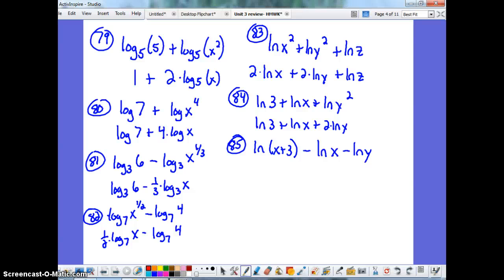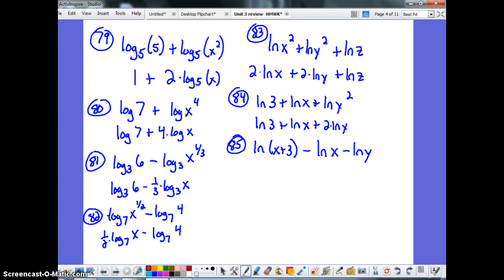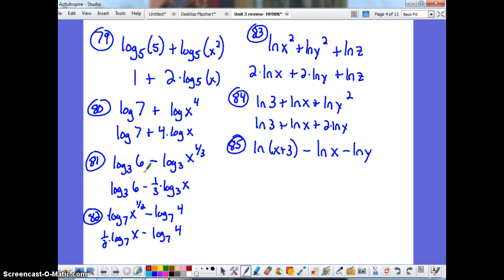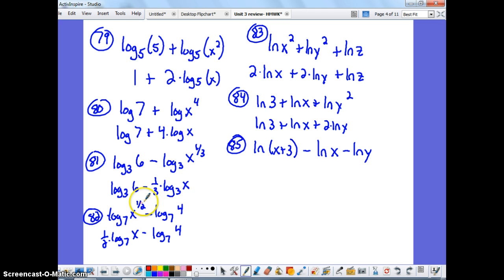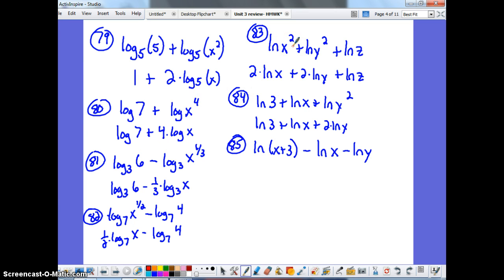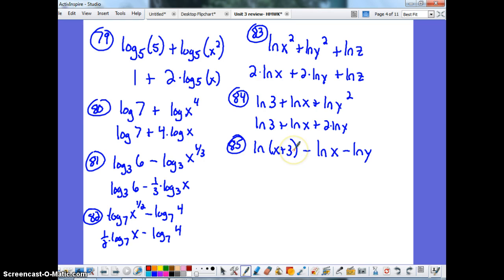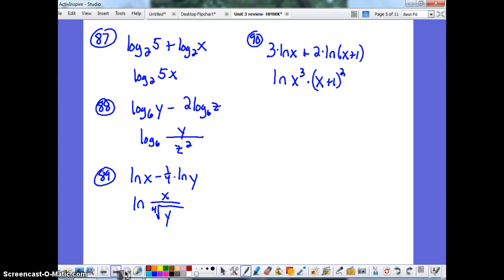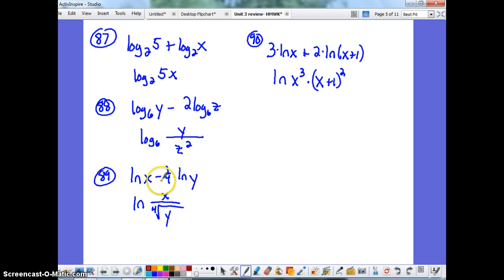Unit 3 review pg 271# 79-90